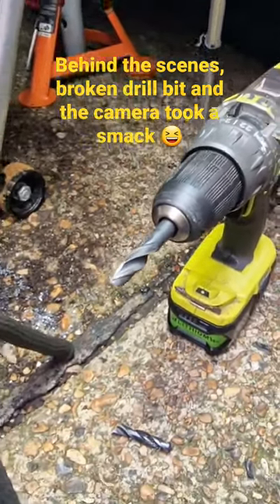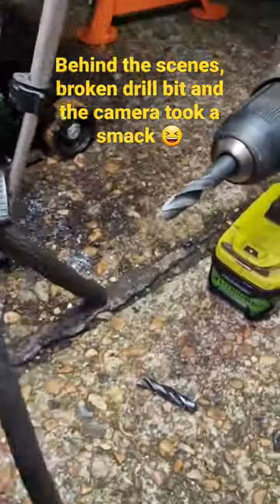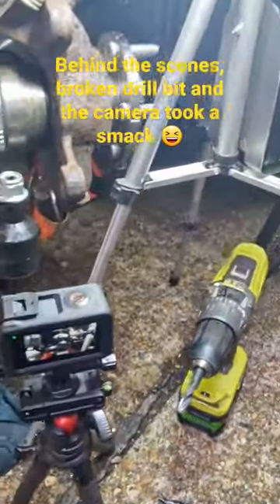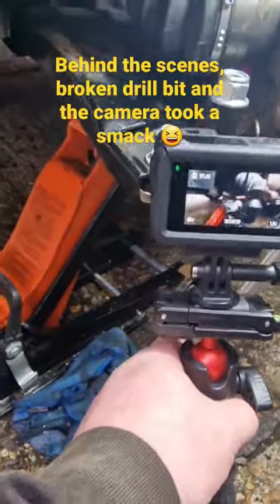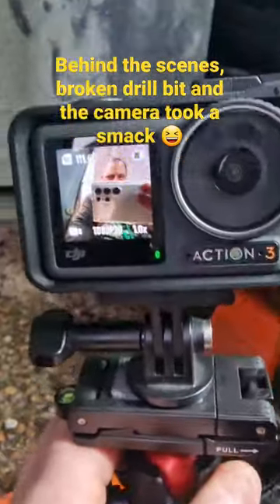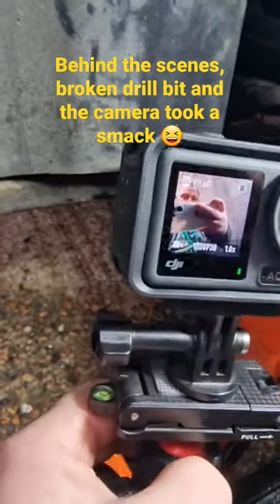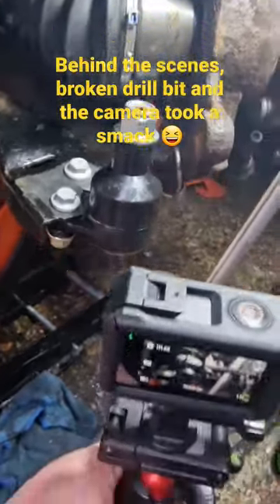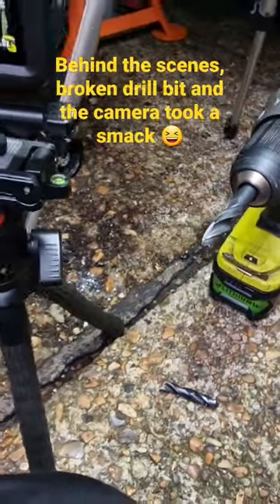Behind the scenes. Broken drill & camera took a smack.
Well little behind the scenes short video. While drilling out the lower ball joint on the wishbone, the drill bit snapped and sent the drill into my camera, lucky nothing got broken other than the drill bit, lol.

Might do some more of these as I film each video, but only if I get the interest what you all think???